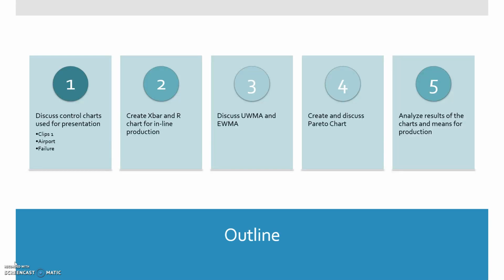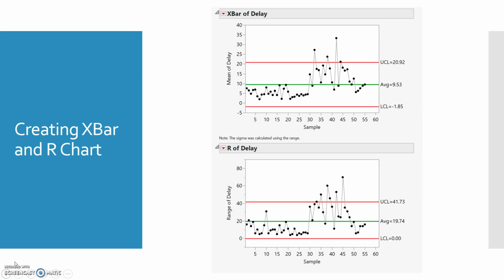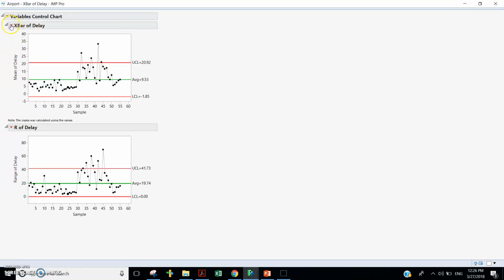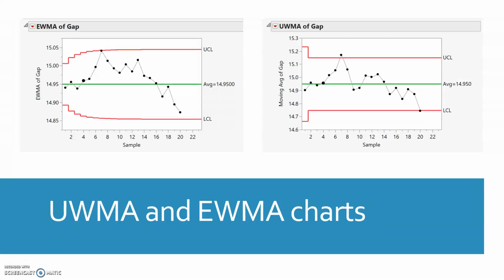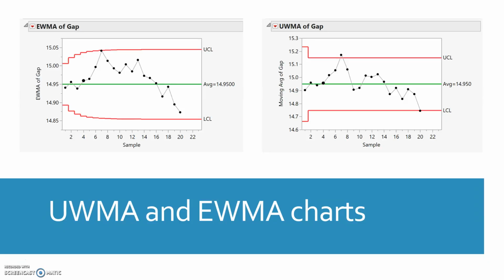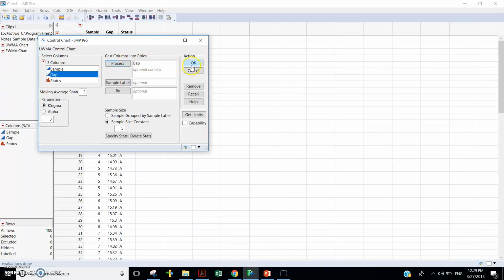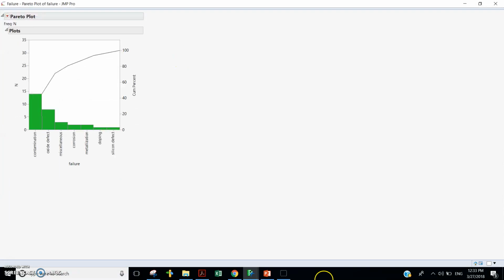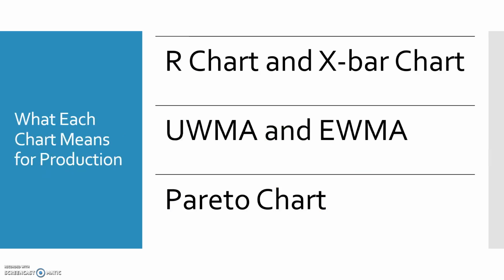ENGI 305 Presentation 4 - Control Charts